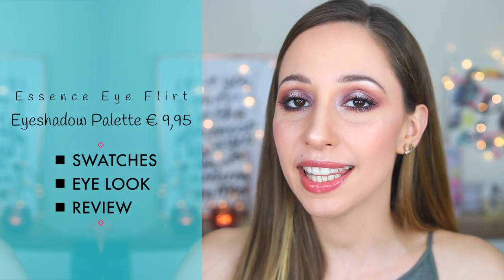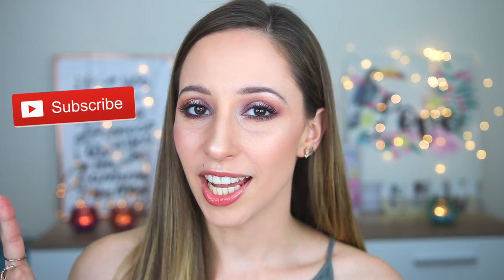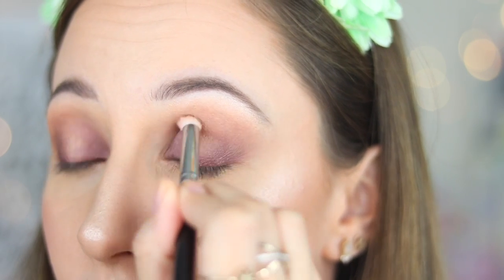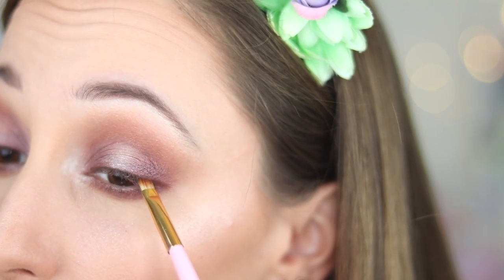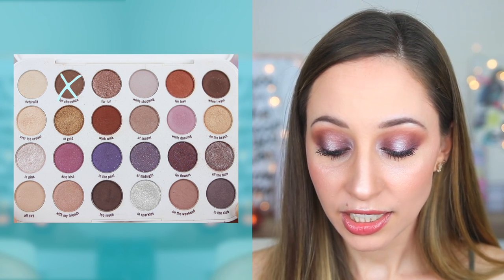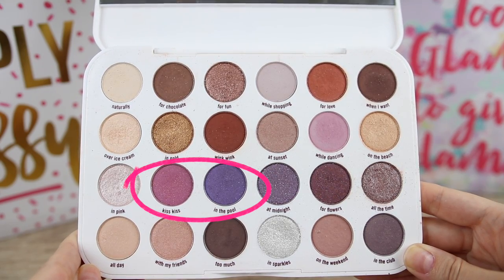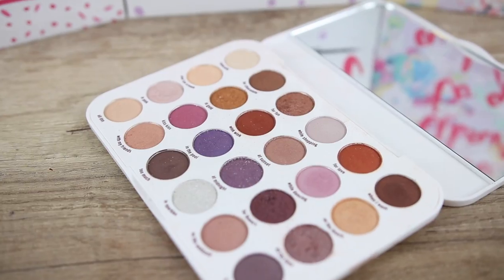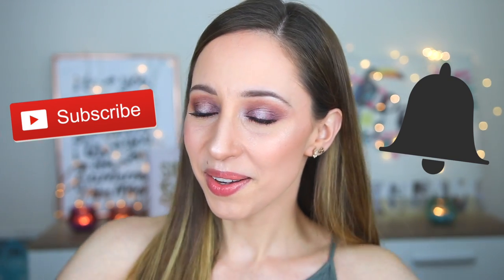Essence Eye Flirt Eyeshadow Palette - Swatches, Review, Makeup tutorial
Essence Eye Flirt Eyeshadow Palette - Swatches, Review, Makeup tutorial. In this video I review the new Essence eyeshadow palette, Eye Flirt Party Look palette. I also swatch all the eyeshadows and I do a makeup look to show you how the eyeshadows apply. Is this the best drugstore eyeshadow palette?

Essence eye flirt party look eyeshadow palette

✨Products used for my makeup look
Essence glow boosting primer with pink clay
Wet N Wild photo focus foundation in nude ivory
Catrice make up transformer drops in darkening
Maybelline fit me concealer in 10
Artdeco fixing powder
Catrice matt bronzing powder in 030 medium bronze
Essence glow baked metallic highlighter in 02 like you’re doing what you love
Maybelline falsies volume express mascara in black drama
Anastasia Beverly Hills brow wiz in medium brown
Catrice lash brow designer clear brow gel
Tommy g cosmetics black eye pencil
Catrice blush box in 010 glistening pink
Essence shine shine shine lip gloss in 10 dress up your lips